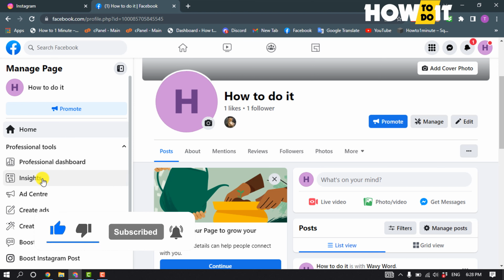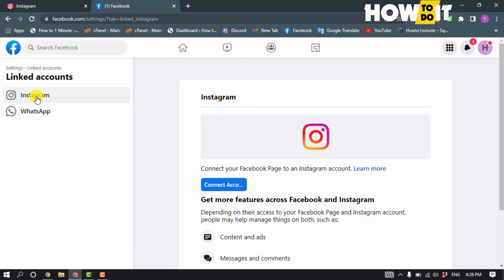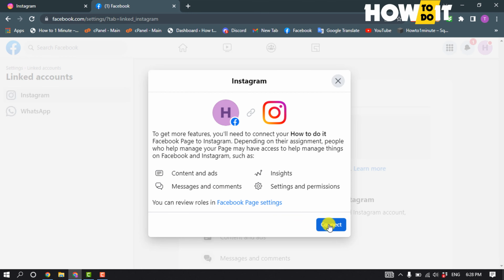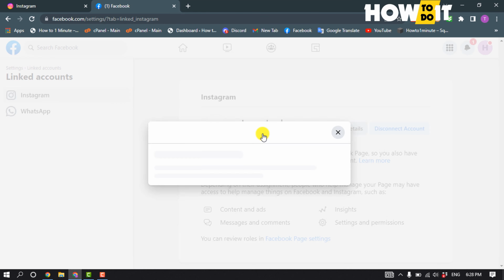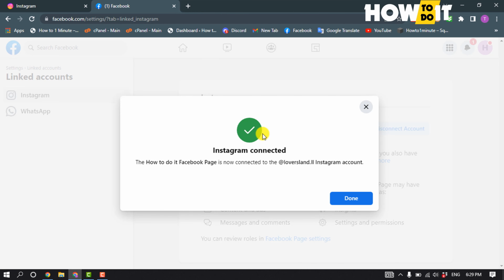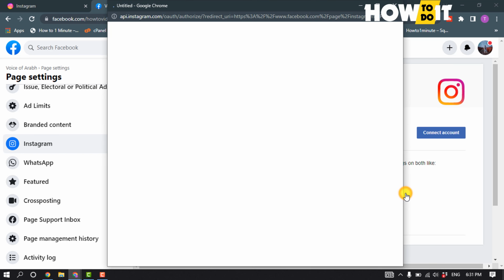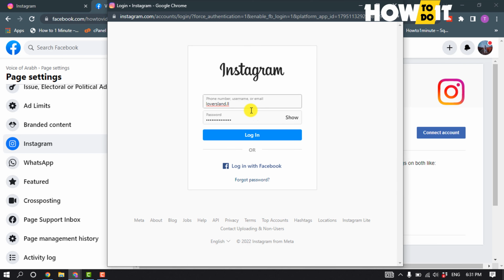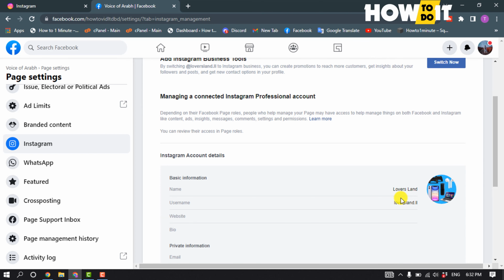How to add Instagram link to Facebook page 2024 | Skill Wave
1. Tap your profile picture in the bottom right to go to your profile.
2. Tap in the top right, then tap Settings.
3. Tap Accounts Center at the bottom, then tap Set up accounts center.
4. Tap Add Facebook account and log in to or select the account you want to connect.